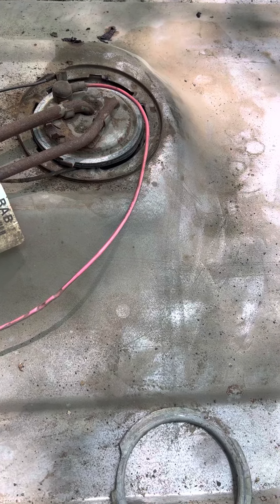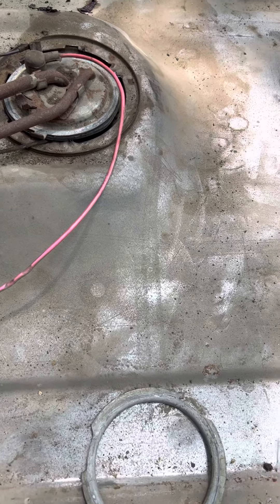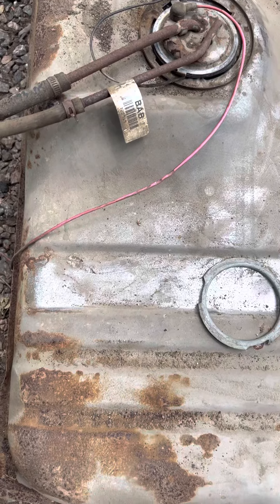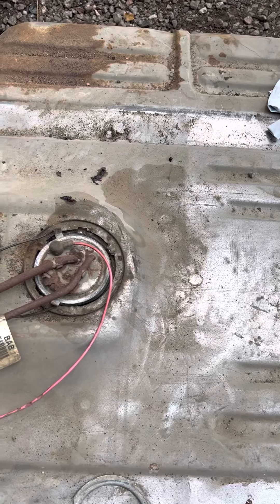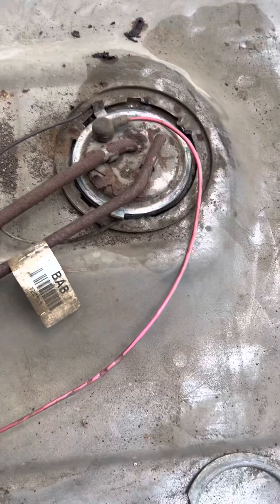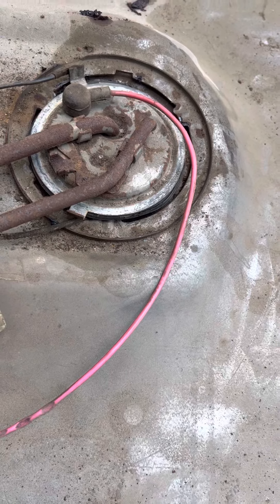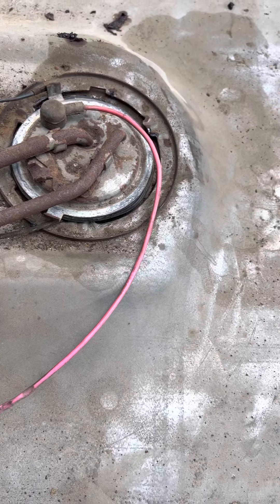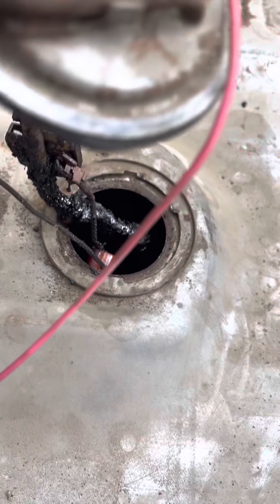My 86 caprice build getting a new @HolleyPerformance fuel system